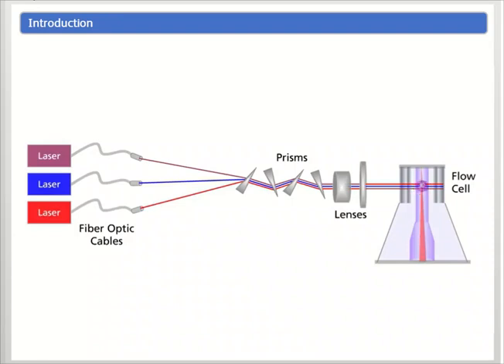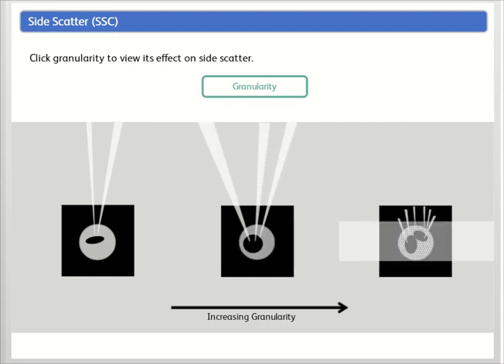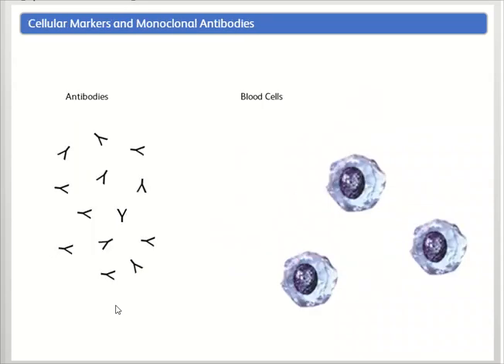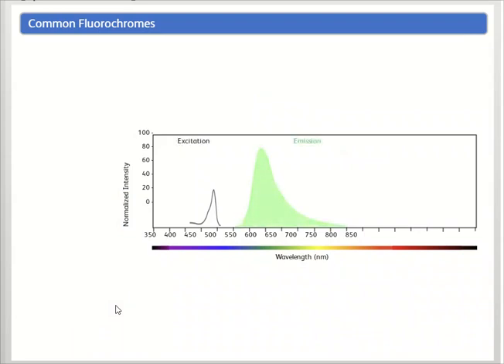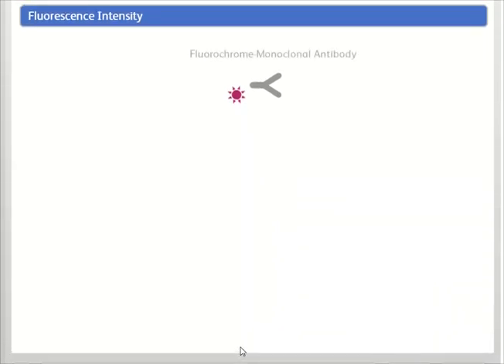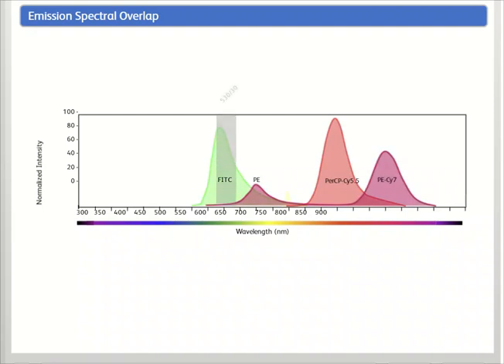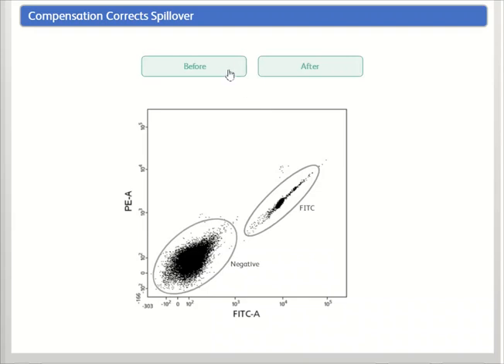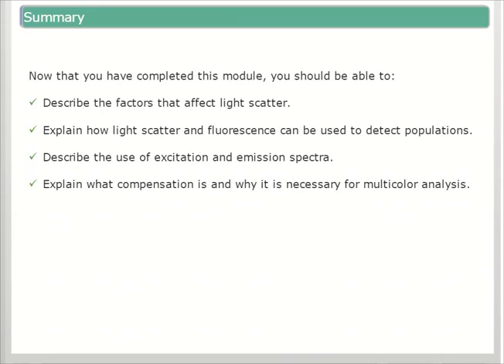INTRO TO FLOW CYTOMETRY-MODULE 5: OPTICAL MEASUREMENTS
Optical Measurement
The optical measurement module explores what happens to the light scatter after a particle passes through the laser beam. After viewing this module, you will be able to answer the questions:

What factors affect light scatter?
How are scattered light and fluorescence used to detect populations?
Why is it important to know excitations and emission spectra for the fluorochromes in use?
What is compensation and why is it necessary for multicolor experiments?